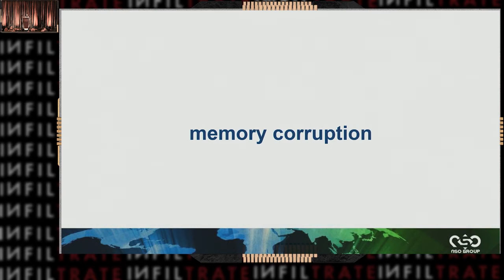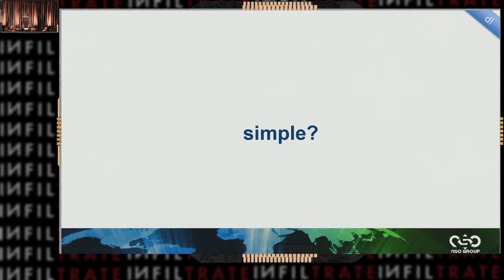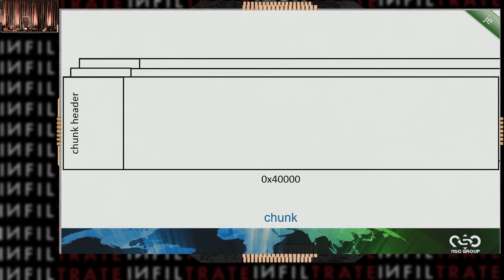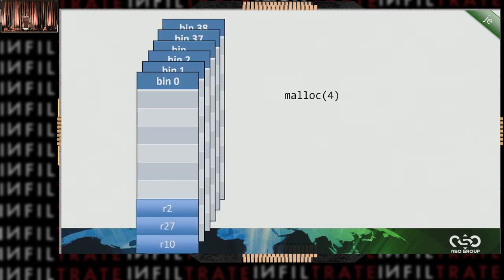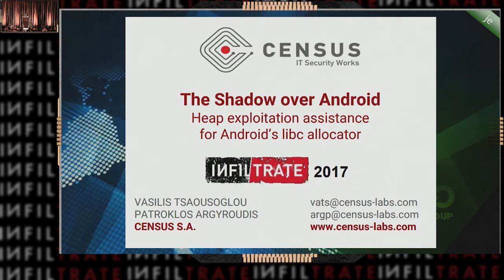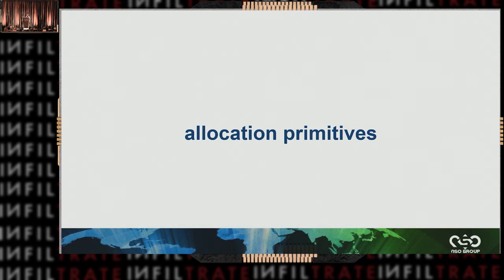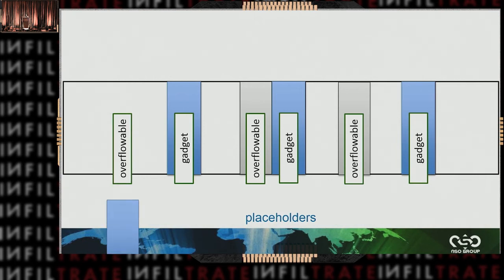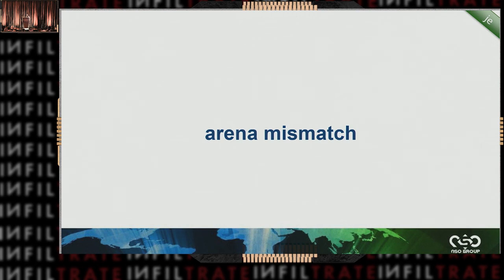A tale of two mallocs, Shmarya Rubenstein, INFILTRATE 2018 1